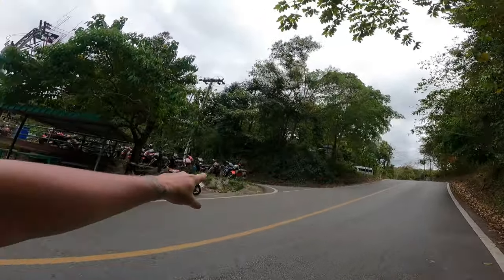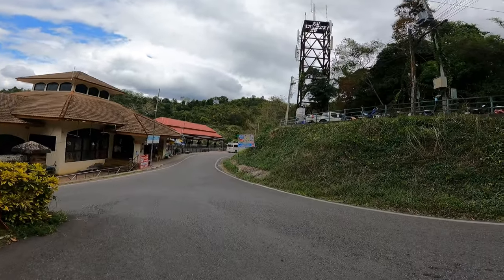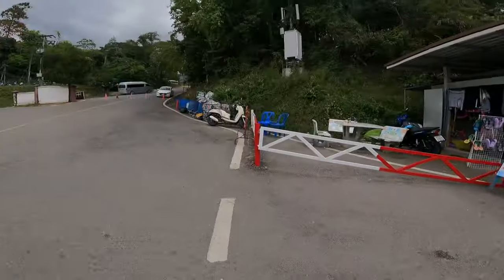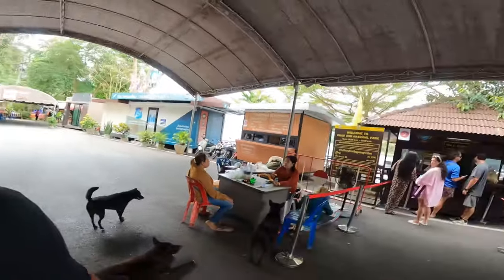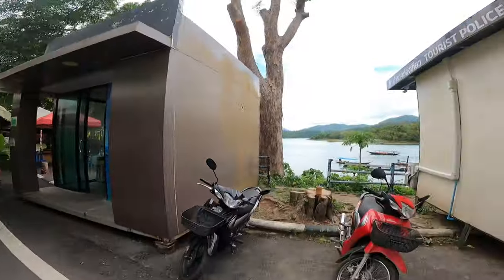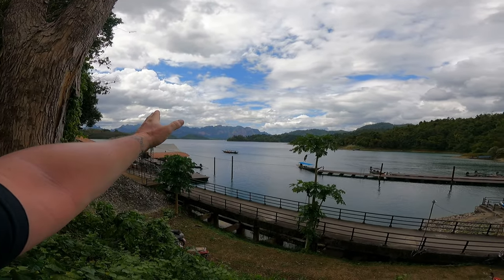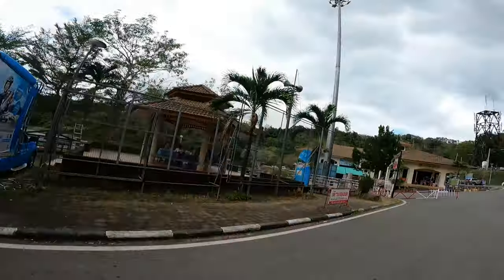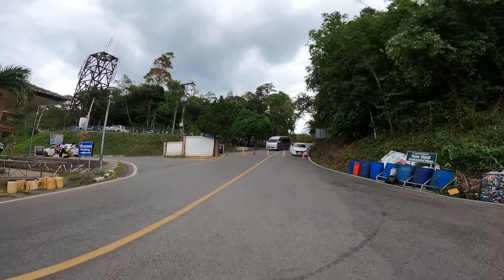How is Khao Sok National Park?